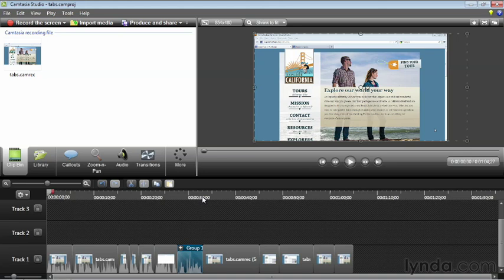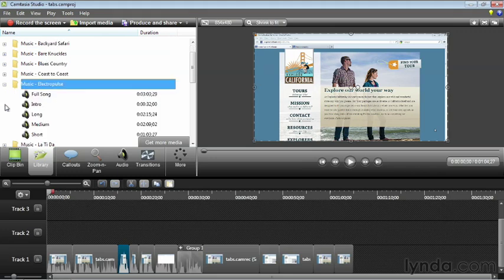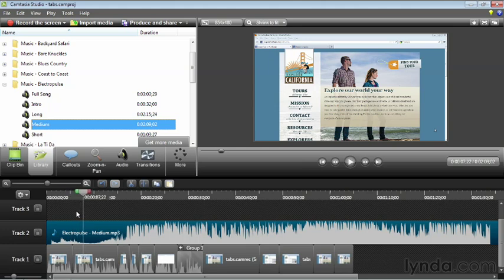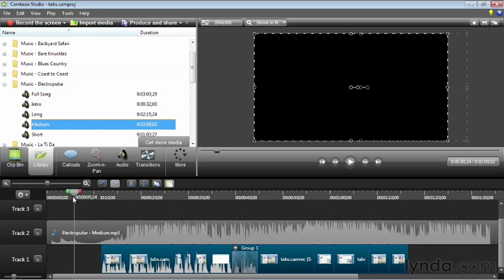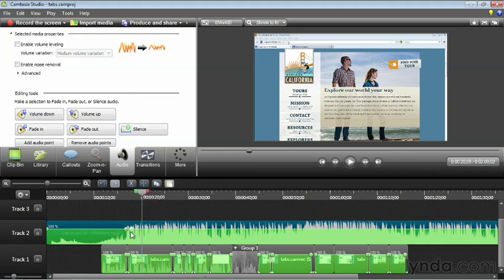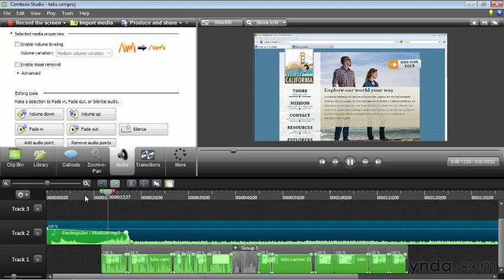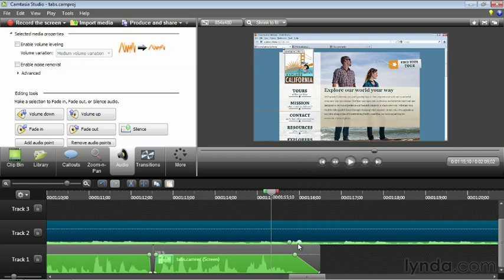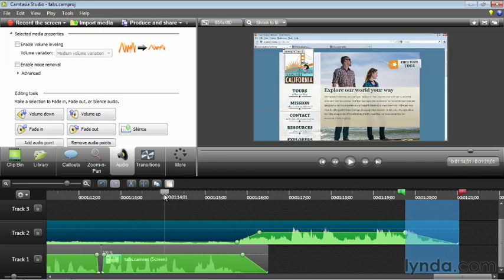Camtasia Studio 8 Essential Training -part35